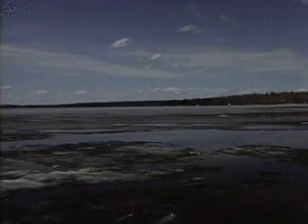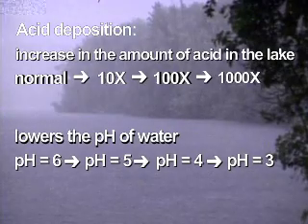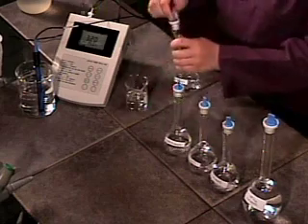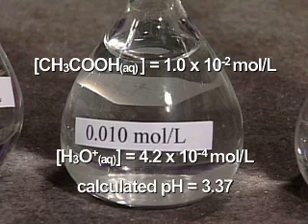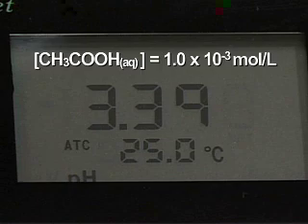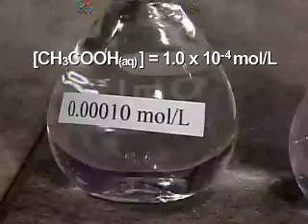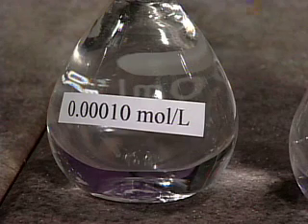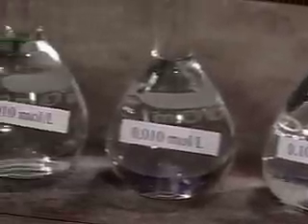serial dilution acids exp